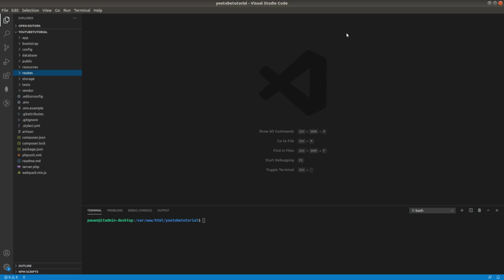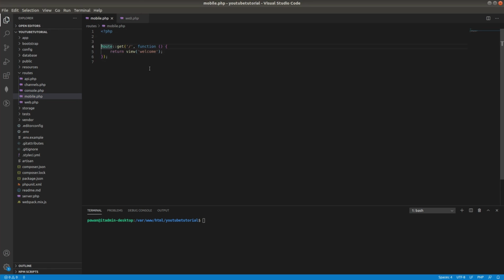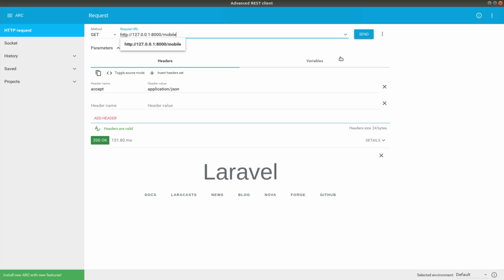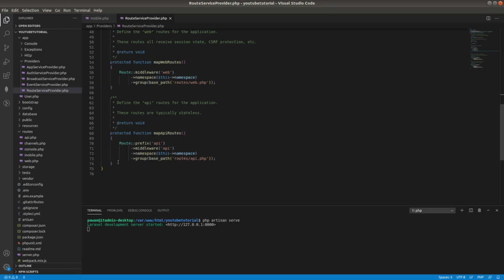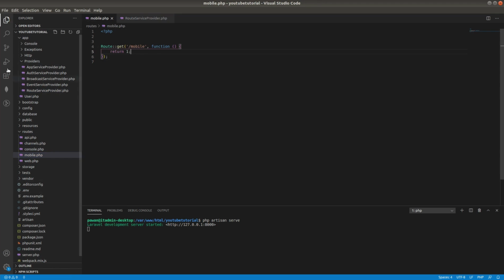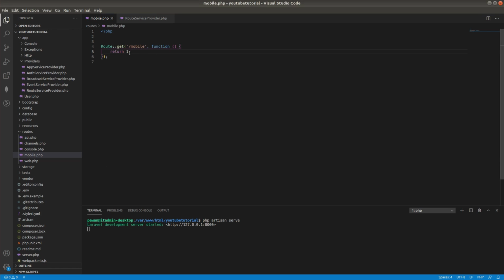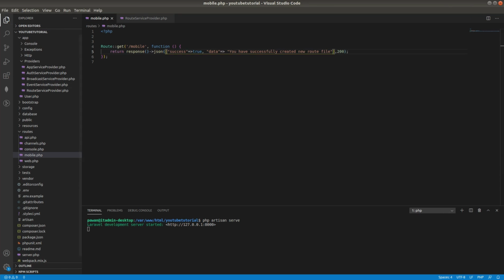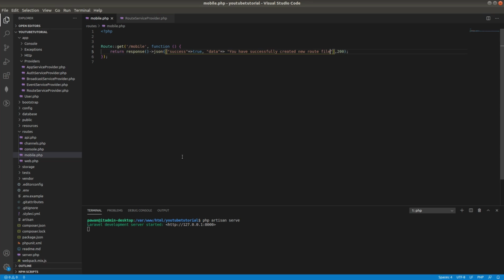How to create route file on laravel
In this video I am showing you how to create new laravel route file,
Laravel provide all required route in initial installation but in few scenario we think to create new route file.
So here in this video I have explained step by step instruction to create new route